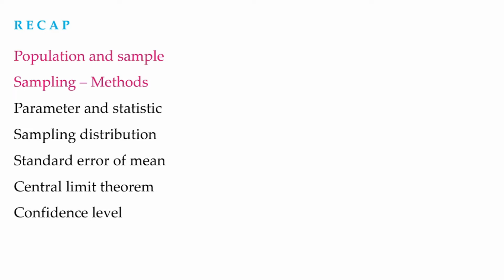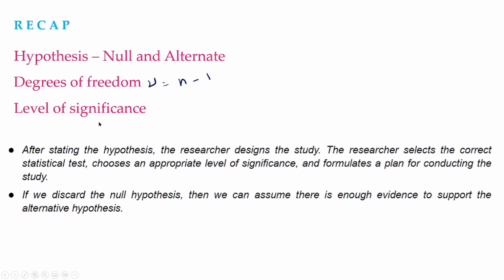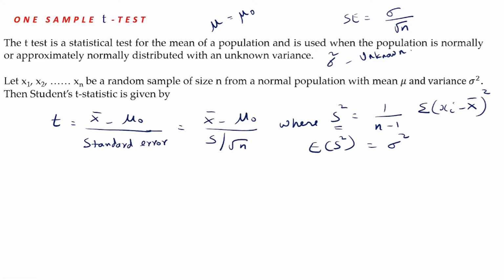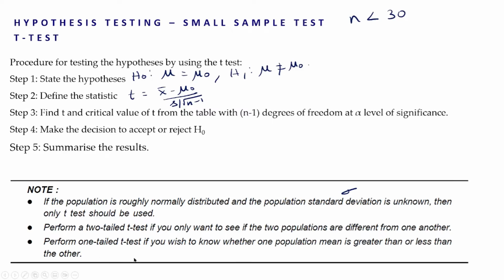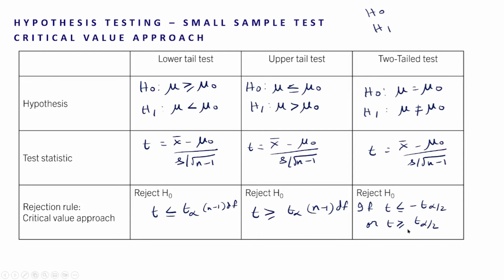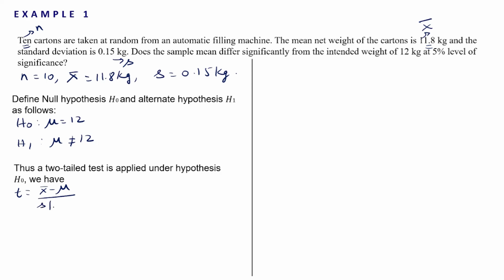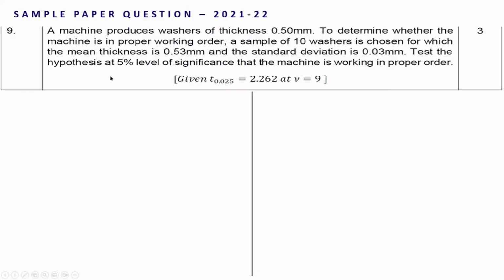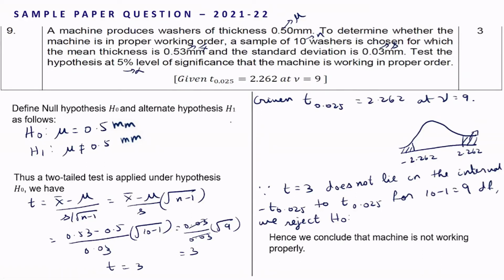t-Test | Inferential Statistics | Part 2 | CBSE Handbook | Class 12 Applied Maths in English|2022-23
Topics

Hypothesis Testing
One sample t- Test
Unit 5
Inferential Statistics
CBSE handbook

Videos on